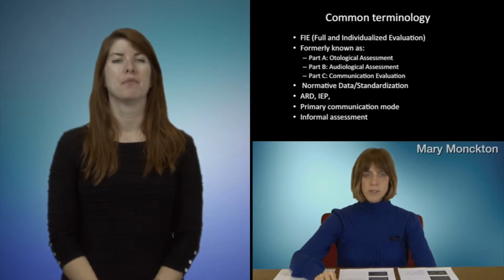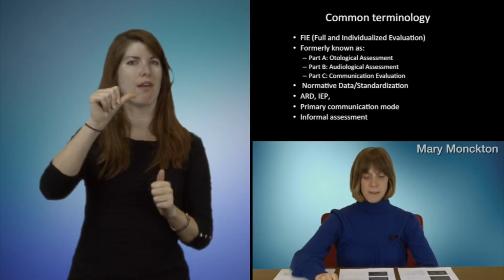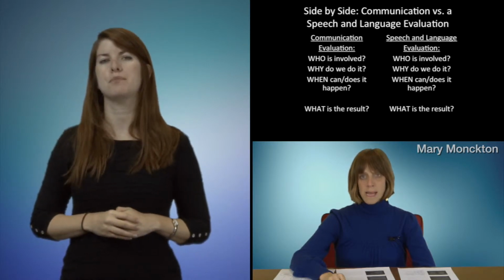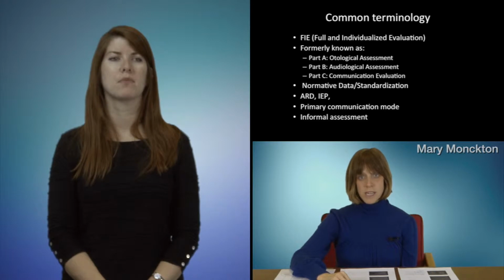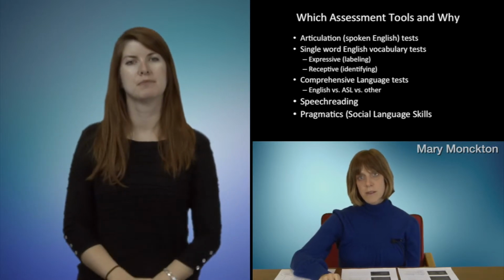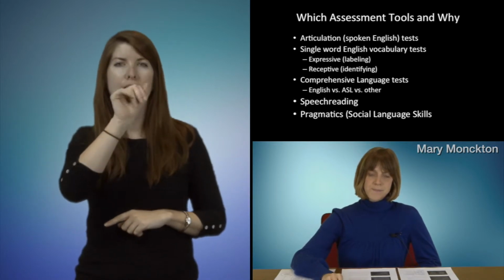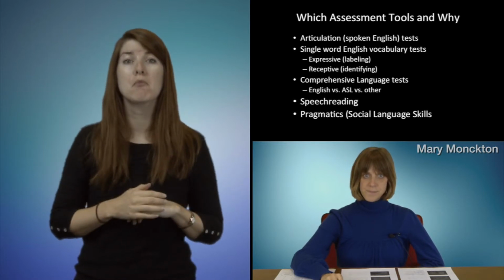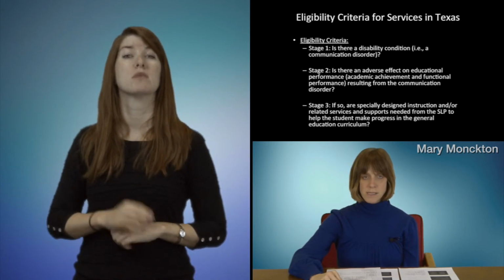TXHV/GBYS 2015 PTV Pt 2 Mod 6 - Speech and Language Evaluations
Assessments & Evaluations for Deaf/Hard of Hearing Students is a two part Parent Training Video Series brought to you in 2015 by Texas Hands & Voices/GBYS with support and funding from the Educational Resource Center on Deafness (ERCOD) and Education Service Center (ESC) Region 11. This video series is based on chapter 5 of the Hands & Voices Guidebook – Educational Advocacy for Students Who Are Deaf or Hard of Hearing.

Part 1: Birth – 3, Assessments & Evaluations – includes introduction and 6 modules
Part 2: School Age, Assessments & Evaluations – includes introduction and 7 modules

Captioning is available in English and Spanish. To select your preferred captioning language, click on the Settings icon.

Valoraciones y evaluaciones para estudiantes sordos/hipoacústicos es una serie de dos partes de Vídeos de entrenamiento para padres y se presenta a ustedes en 2015 por Texas Hands & Voices/GBYS (Manos y voces de Texas/Guía a tu lado) con apoyo y financiamiento de Educational Resource Center on Deafness (Centro de recursos educativos en sordera, ERCOD, por sus siglas en Inglés) y el Education Service Center (Centro de servicios educativos, Región 11, ESC, por sus siglas en Inglés).  Esta serie de vídeos se basa en el capítulo 5 del Guía de Hands & Voices – Abogacía educativa para estudiantes sordos o hipoacústicos.

Parte 1:  Nacimiento a edad 3 años, Valoraciones y evaluaciones – incluye introducción y 6 módulos.
Parte2:  Edad escolar, Valoraciones y evaluaciones – incluye introducción y 7 módulos

Subtítulos en Inglés y Español están disponibles.  Para seleccionar su lenguaje de subtítulos preferido, haga clic en el icono “Settings”.

Para mayores informes, folletos y preguntas para la discusión, pase a